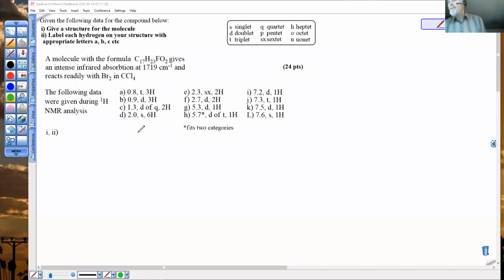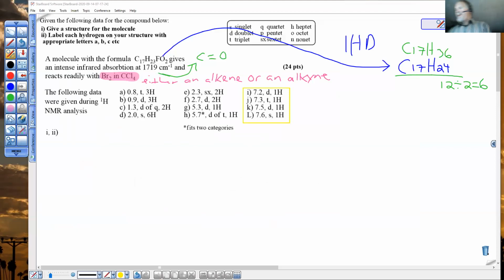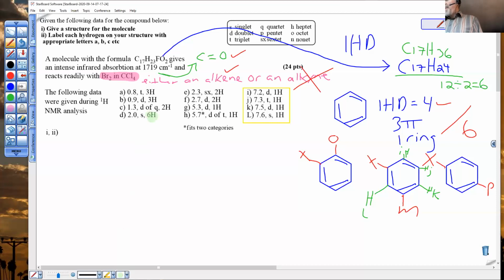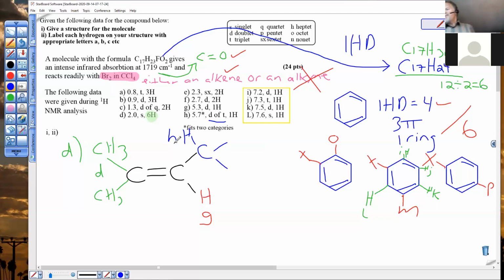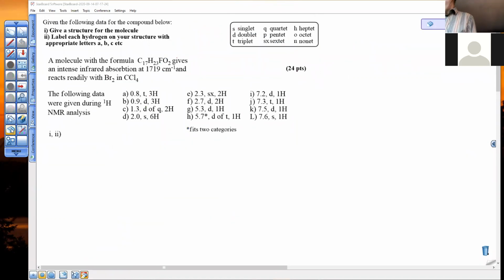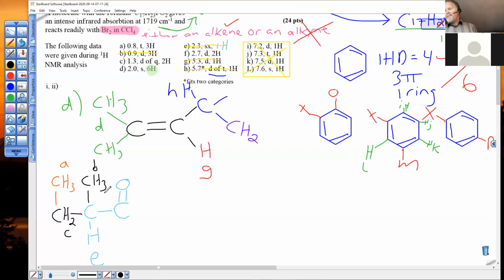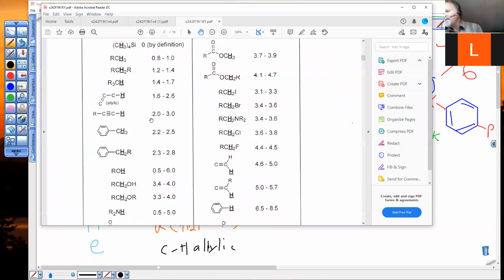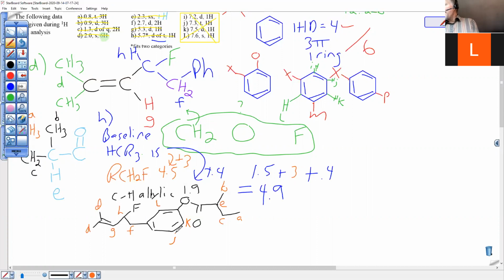zoom Chem242 09 14 20 Segment 1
Predict the structure from the NMR data